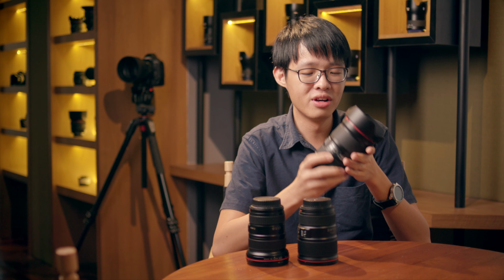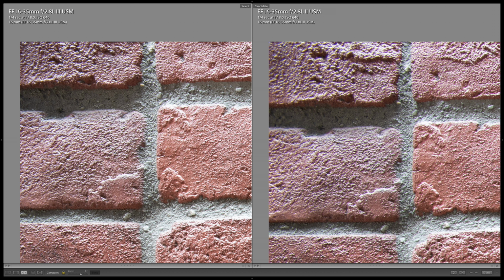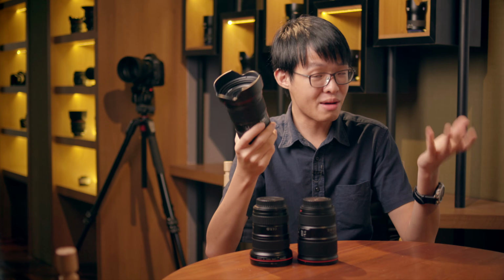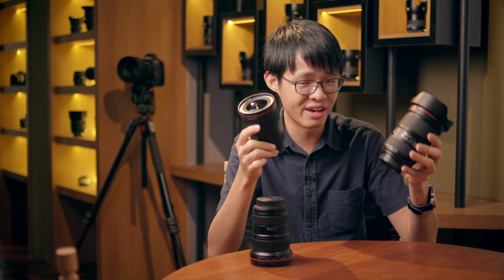Why It's Expensive - $2200 For a Wide Angle Zoom? - Canon 16-35mm F2.8 III (Ep. 7)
This costs double its F4 version! Is an F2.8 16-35mm lens really worth over $2000?

Come play with gear at LensLibrary!
It's on the 2nd floor of CO3 Social Office Puchong, next to IOI Mall, in Malaysia.

Address:
2-3 Jalan Merbah 1,
Bandar Puchong Jaya,
47100 Petaling Jaya, Selangor
Malaysia.

What is Lens Library?
Lens Library is exactly what it sounds like - a Library, but with cameras, lenses and more gear instead of books. It's open to all, and everyone is welcome to just walk in and check out their gear. There's also a membership program that allows Lens Library members to borrow gear from the library at below-market prices. The membership fee can even be paid using second-hand gear via their trade-in program.

Title design by Alice Wong

Patron who made this video possible:
Martin Ouellette